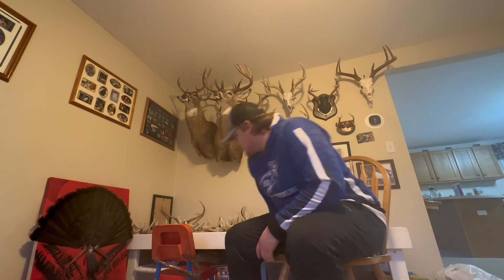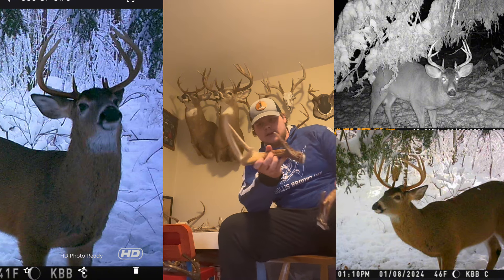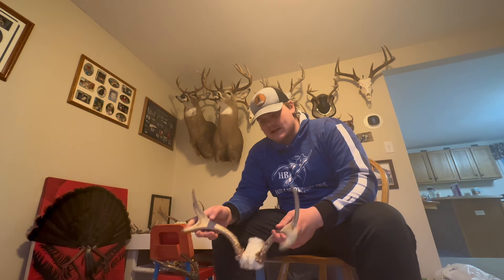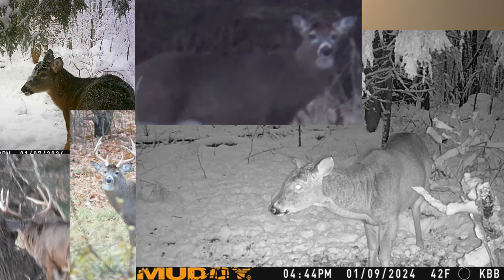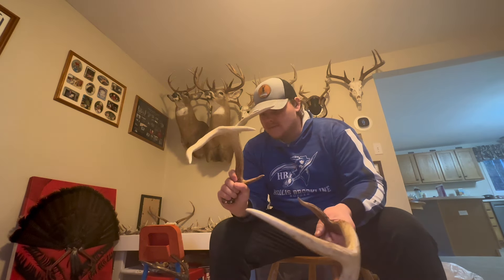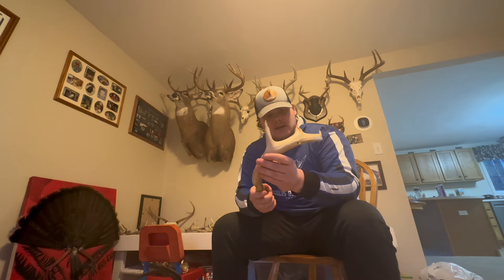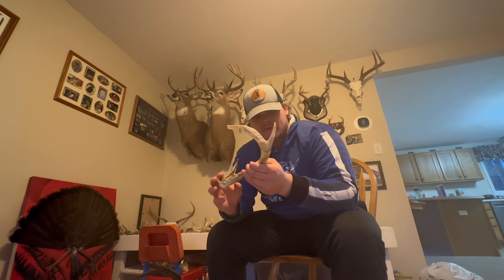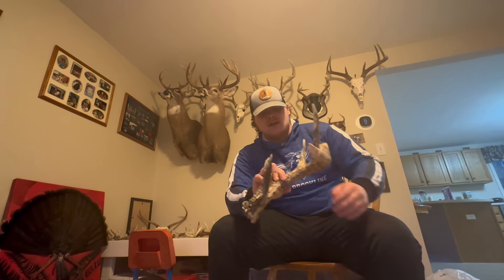2024 Shed Hunting Recap | 20 New England Sheds